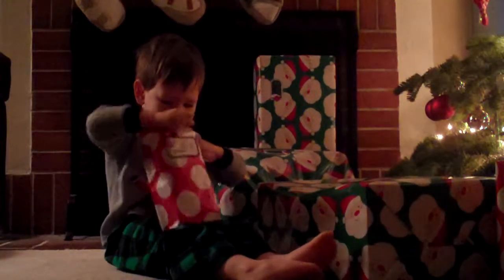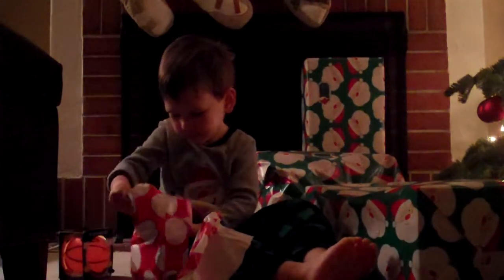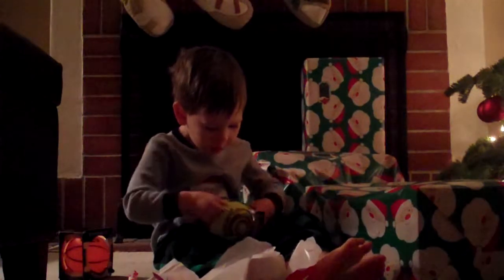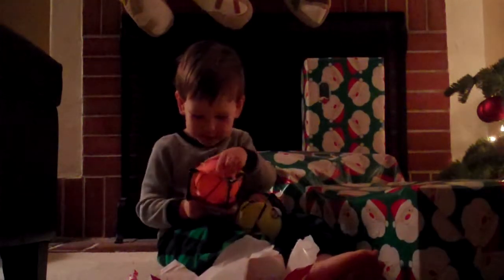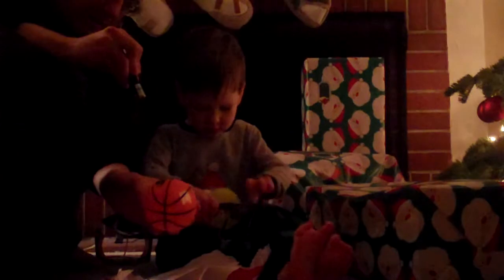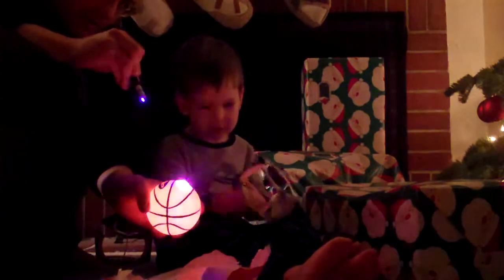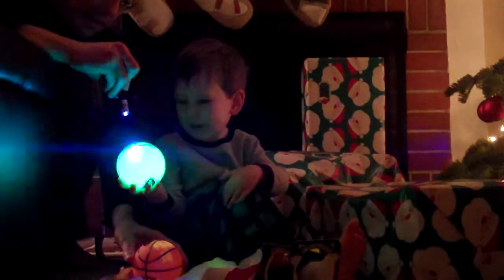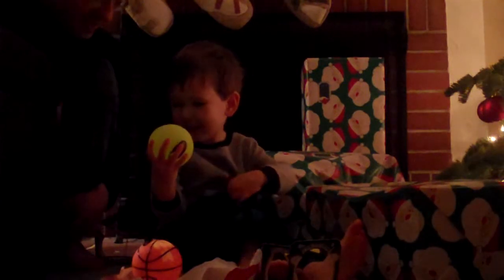Christmas Laser Ball